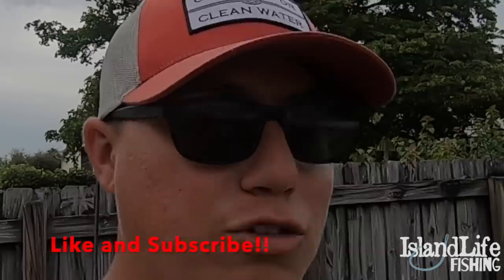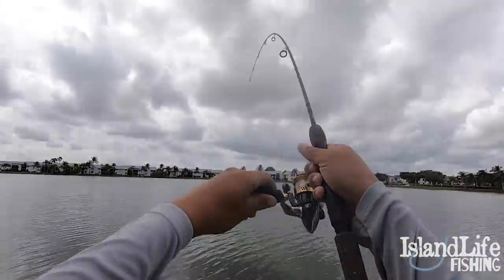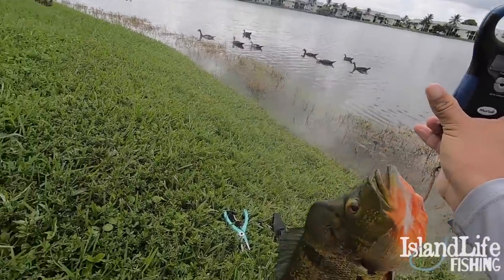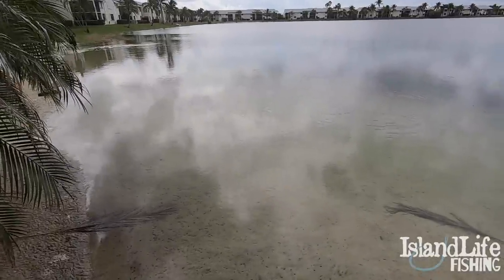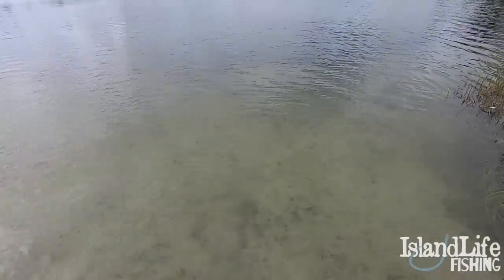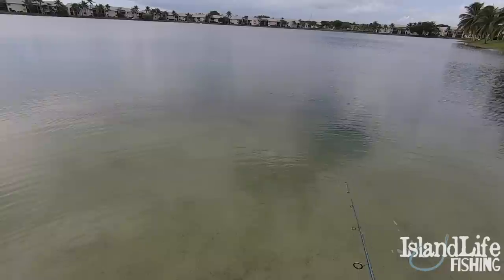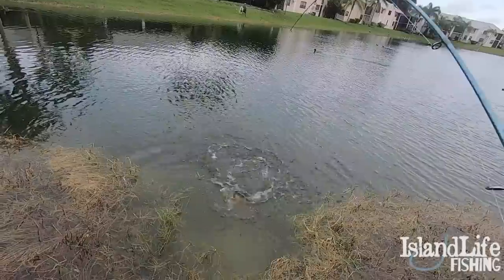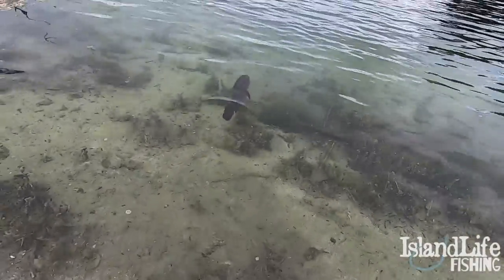How to Catch Bait for BIG PEACOCK BASS in Miami!!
Had an INSANE Peacock bass slay yesterday after 2 days of solid rain after South Florida's most recent tropical storm. This intense rain produces crazy flooding in the freshwater lakes causing small cichlids and tilapia to be pushed up into the shallow grass making them easy targets for BIG HUNGRY PEACOCK BASS!! Watch us show you how you cast net bait and catch massive peacocks in the freshwater lakes of South Florida!

Also go check out Lakey Inspired on Soundcloud that makes some of the sick music we use!

Also a HUGE thanks to our VIP Patrons!
Charles Anderson
Natalie Mikell (Natalie's Closet)
Rick Cognetti (Taco Gamer)